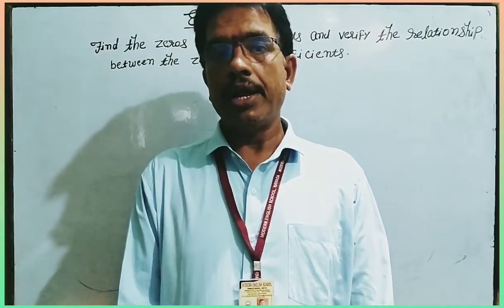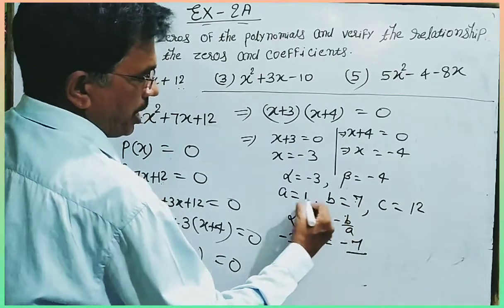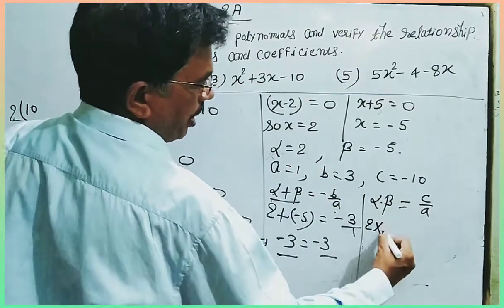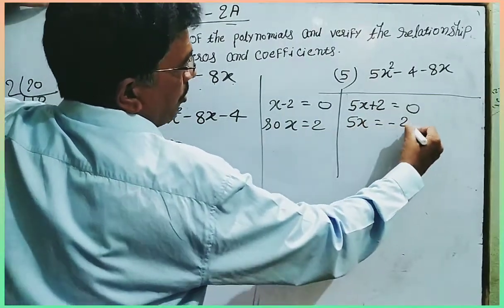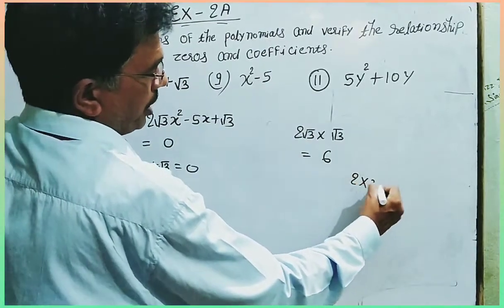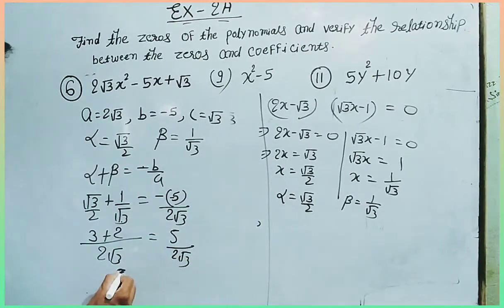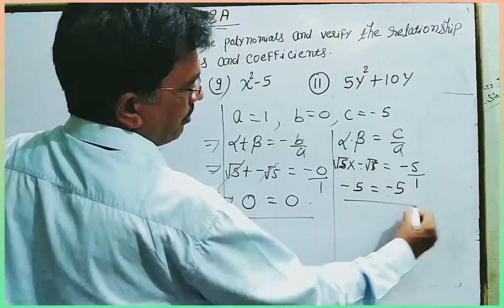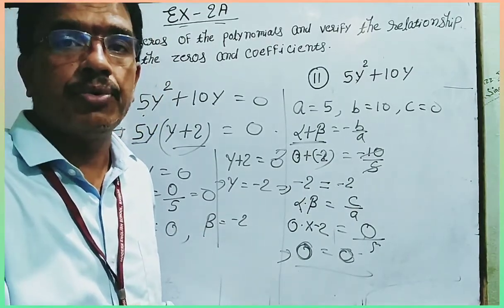Polynomial Excercise 2(Part_3)